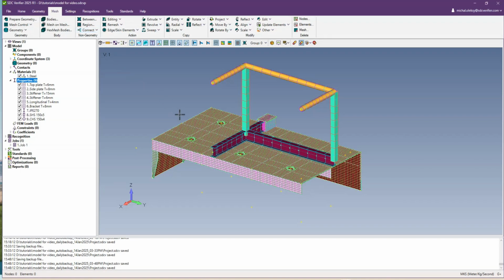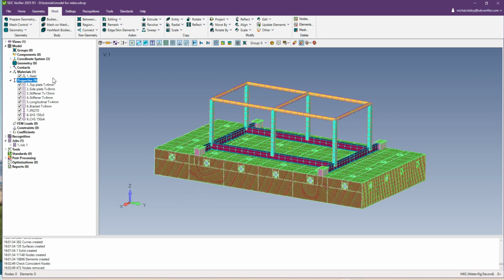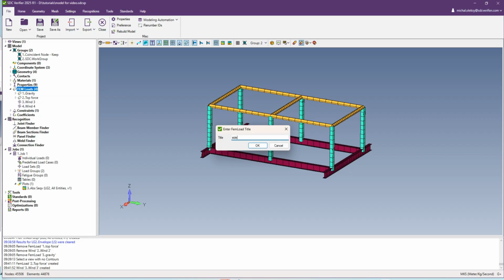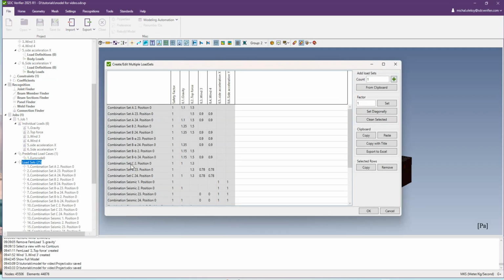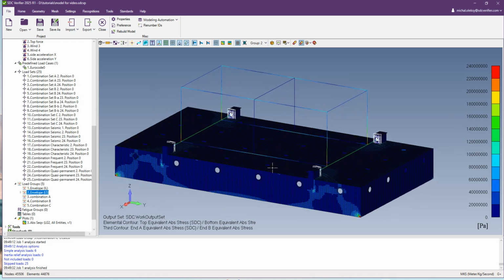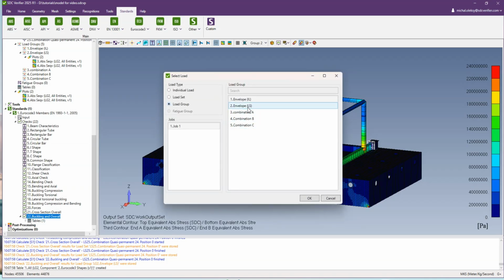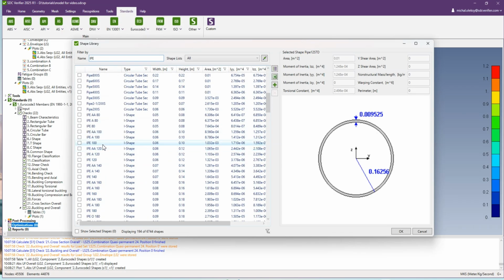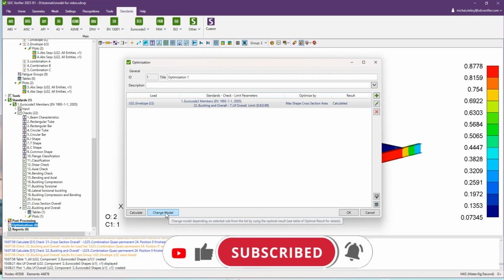Tutorial: FEM Analysis and Loads Application in SDC Verifier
📝In this tutorial, we walk through the process of performing a FEM analysis in SDC Verifier after creating the mesh. The video covers finalizing the mesh model, applying loads, and defining boundary conditions, checking results, verifying it based on standard, and optimizing the structure.

Learn about:
✔️Finalizing the mesh model
✔️Applying boundary conditions and loads
✔️Previewing results with contour plots and tables
✔️Performing code checks according to standards
✔️Reviewing utilization factors and element-level results
✔️Setting up and running structural optimization
✔️Reviewing and applying optimal design results

By the end of this tutorial, you’ll learn how to analyze, check, and optimize your beam structure in SDC Verifier, ensuring efficient and code-compliant designs.

0:01 – Meshing and Model Reflection
1:23 – Connecting Parts with Coincident Nodes
1:53 – Finalizing the Mesh Model
2:00 – Adding Boundary Conditions
7:25 – Previewing Analysis Results
8:15 – Adding Standards for Code Check
9:22 – Maximum Utilization Factor (0.77)
9:47 – Creating Control Plots
10:15 – Starting Structure Optimization
12:31 – Running Optimization Calculation
13:05 – Optimal Section Found: IPE 240
13:48 – Modifying the Model from Optimization Window